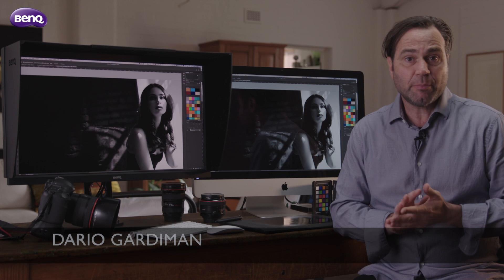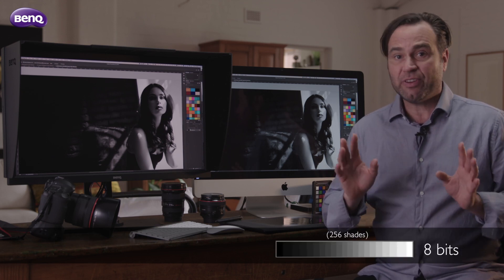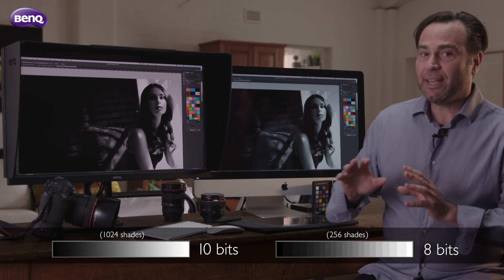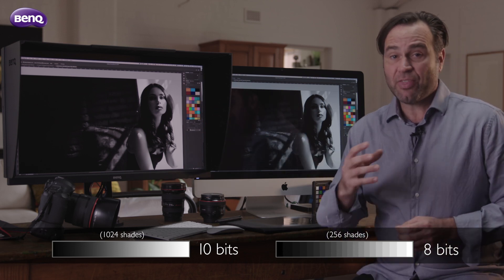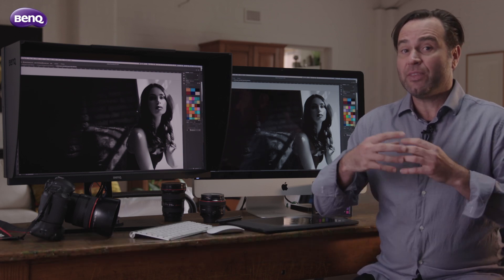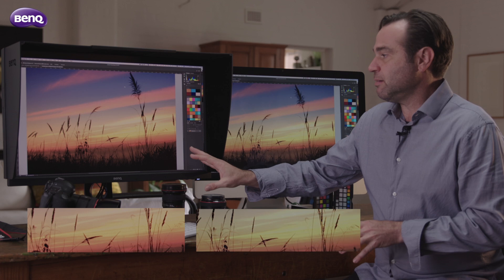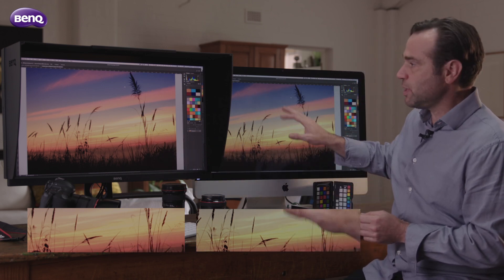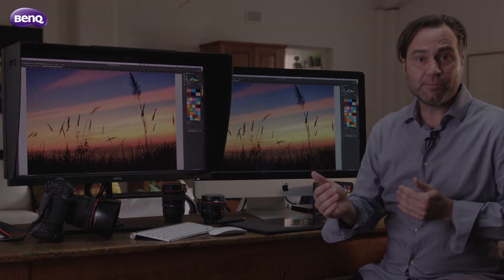8 Bit vs 10 Bit Panel - BenQ SW Series Monitor for Photography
Professional Photographer, Dario Gardiman of Dario Gardiman Photography answers the question "What's the difference between an 8-Bit and 10-Bit Display?"